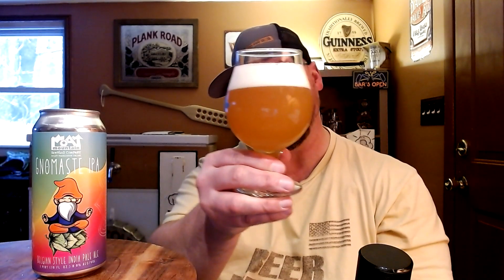Moat Mountain | "GNOMASTE IPA" - belgian style ipa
This Belgian-style IPA is brewed with a Belgian Ale yeast that Imparts a slight peppery flavor. The Pilsner malt is enhanced by Belgian Candi Syrup, elevating the ABV and adding a touch of sweetness. The combination of Old and New World hops in the kettle and dry hop; Saaz, Citra and Amarillo give an orange and grapefruit finish.
Style:​ Belgian Style India Pale Ale
Color: Light Orange Haze
Malt: Pilsner
Hops: Saaz, Citra and Amarillo

SAAZ -  mild, earthy, herbal and spicy
CITRA - peach, apricot, passion fruit, lemon, melon, and other tropical fruit flavors and aromas
AMARILLO - very sweet citrus flavor and aroma that is closer to oranges than grapefruit